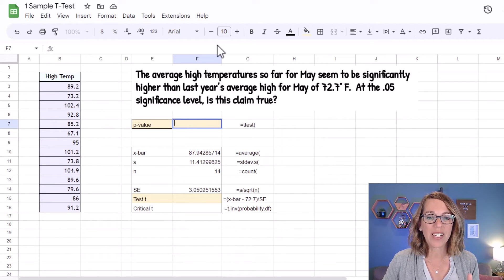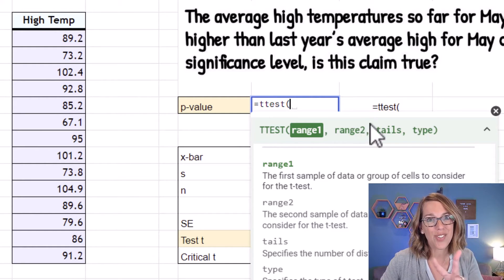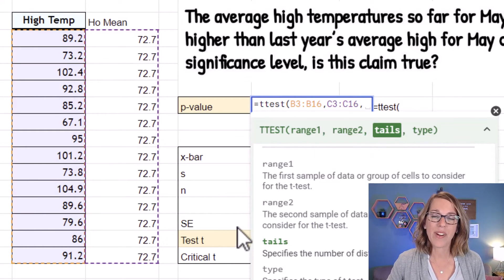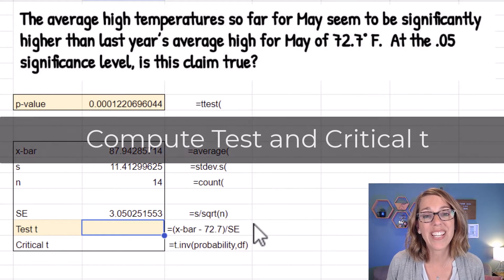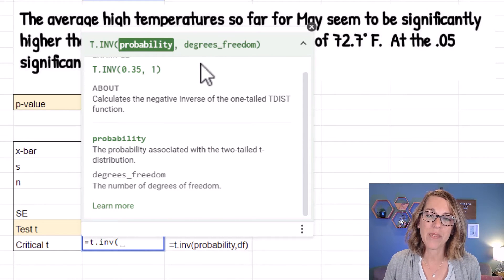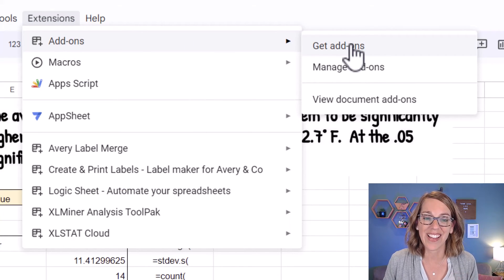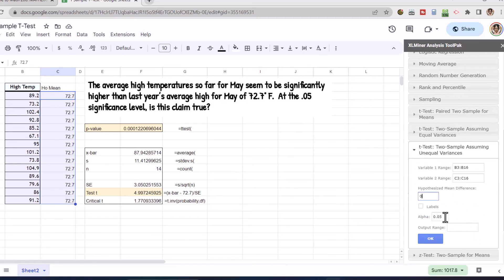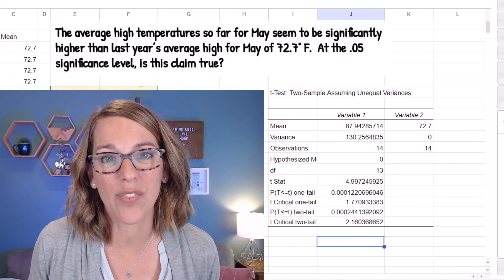1 Sample T Test in Google Sheets | P-Value, Test and Critical t for T Test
Easily run a 1 sample t test in Google Sheets with a data set.  We will compute the test t statistic, critical t value, and p-value for a t-test of the mean multiple ways including the t-statistic formula and the XLMiner Analysis Toolpak, a free add-on for Google Sheets.

▶ Watch
Excel + Google Sheets Tutorials:

⏰ Time Stamps
0:00 T Test Hypotheses
0:23 Find P-Value for T Test
2:50 Test T and Critical T Functions
4:21 Complete T Test in XLMiner